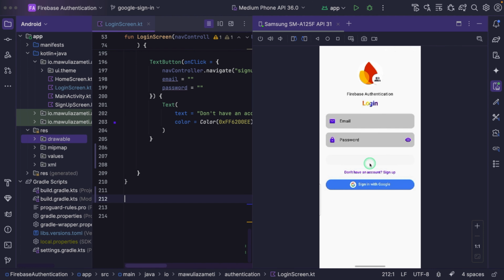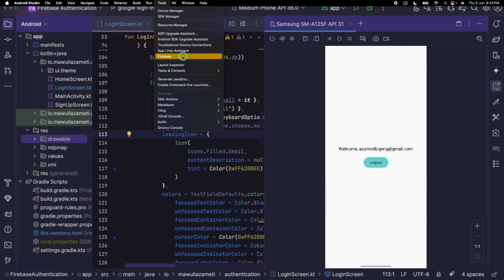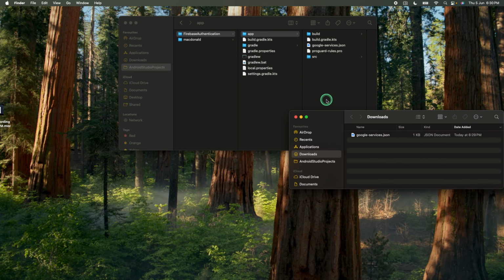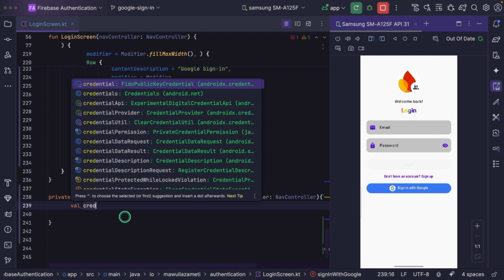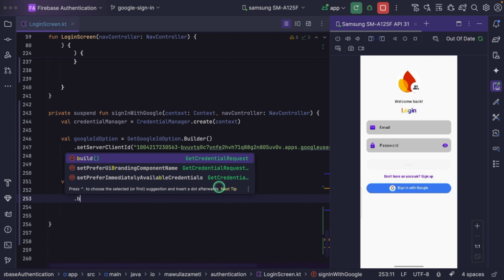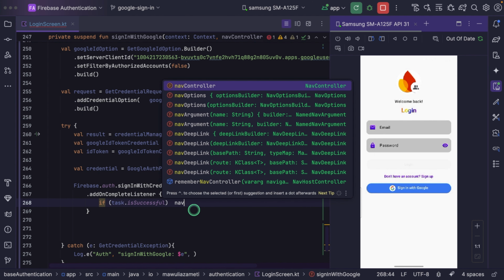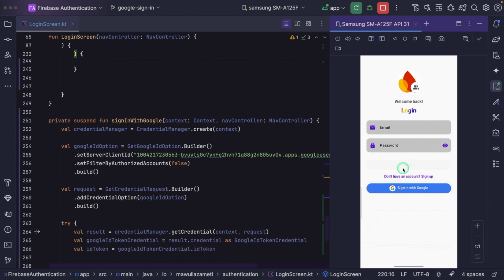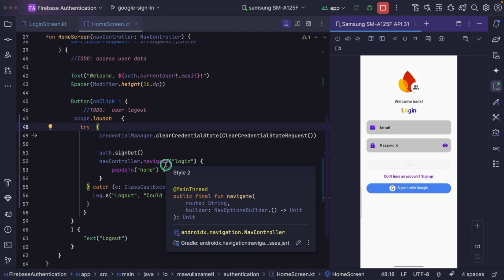🔥 Google Sign-In with Firebase & Credential Manager in Jetpack Compose | Step-by-Step Guide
Learn how to connect Google sign-in using Credential Manager, to Firebase Authentication and make secure API requests to your Firebase project.

Google Sign-In allows users to log in to your app with their existing Google account credentials. It’s faster and easier than creating a new account or remembering another password.

In this tutorial, learn how to seamlessly integrate Google Sign-In with Firebase Authentication in your Android app using Jetpack Compose. This step-by-step guide will walk you through everything you need to know to implement Google Sign-In using the latest Credential Manager API. We’ll cover how to add Google sign-in to your app, handle user authentication securely with Firebase, and make authenticated requests to your backend.

What You’ll Learn:

    ✅ Implement Google Sign-In: Learn how to add Google Sign-In functionality to your Jetpack Compose app, following Google's latest recommendations.

    ✅ Firebase Authentication Setup: Connect Google Sign-In to Firebase Auth to handle secure user authentication.

    ✅ Adding Dependencies: Integrate all necessary dependencies for Google Sign-In and Firebase Authentication with Firebase Assistant in Android Studio.

After Watching This Video, You’ll Be Able To:

    ✅ Implement Secure Google Sign-In: Set up Google Sign-In with Credential Manager in Jetpack Compose.

    ✅ Use Firebase Authentication: Link Google Sign-In to Firebase Auth, allowing your app to handle authenticated requests securely.

    ✅ Test Authentication Flow: Run the app, test the Google Sign-In process, and verify that authenticated requests are successful.

CHAPTERS:

    00:00 – Introduction
    0:30 – What's Google Sign-in?
    01:37 – Configuring Android Project with Firebase
    02:05 – Enabling Google Sign-In in Firebase Console
    02:28 – How to Generate SHA1 fingerprint
    04:00 – Implement  Google Sign-In Button
    05:55 – Client ID
    07:06 – Implement Sign in flow
    09:53 – Testing the Authentication Flow
    10:27 – Implement Logout